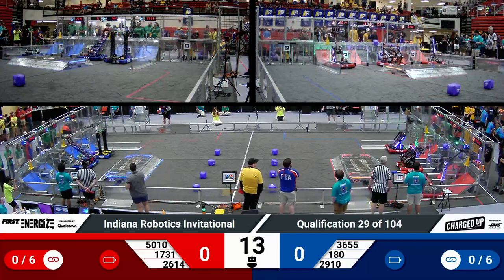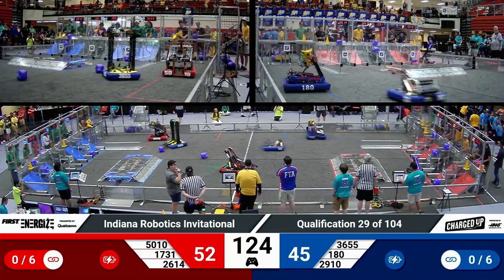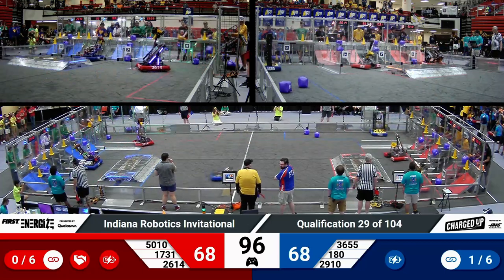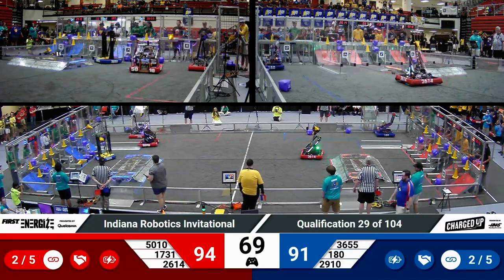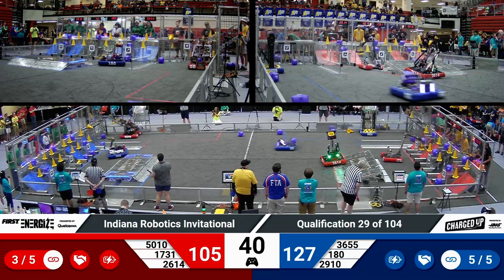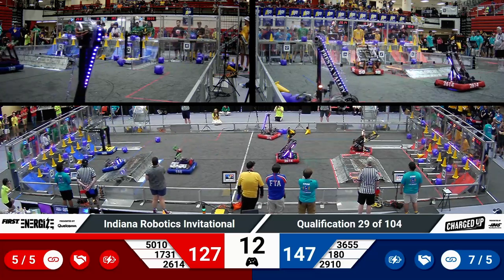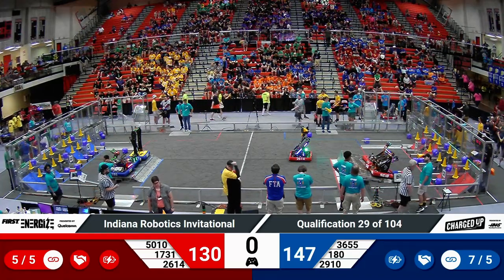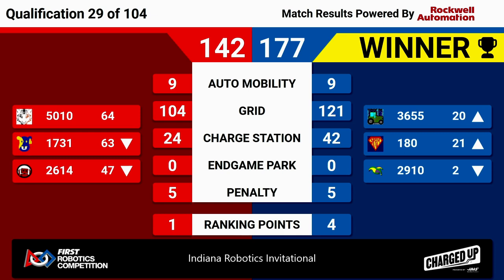2023 IRI Quals 29